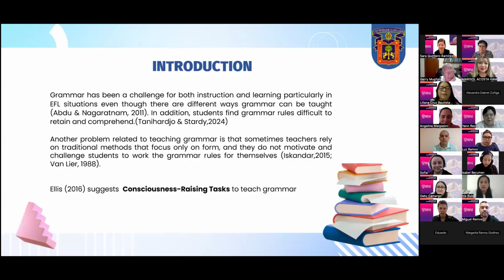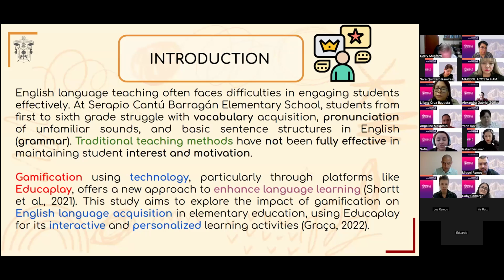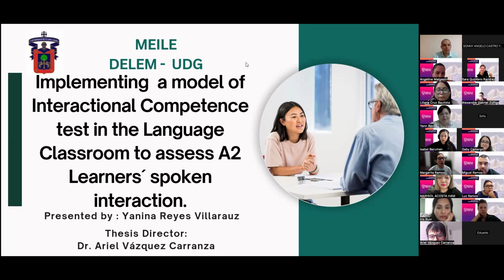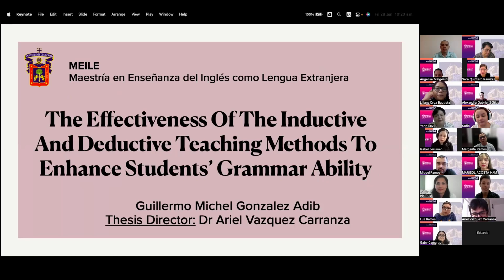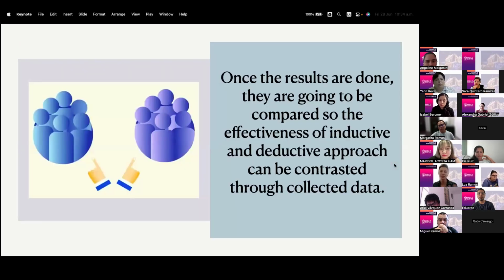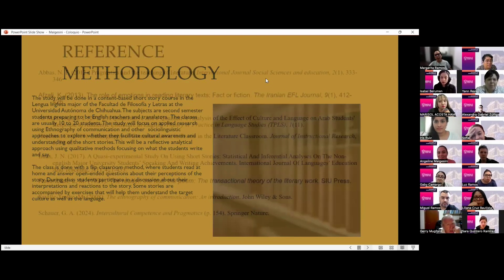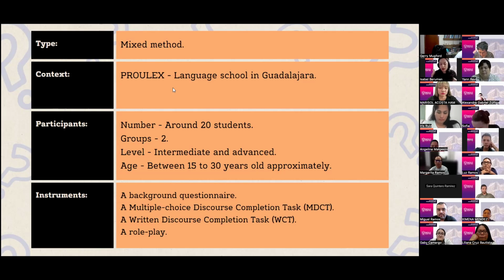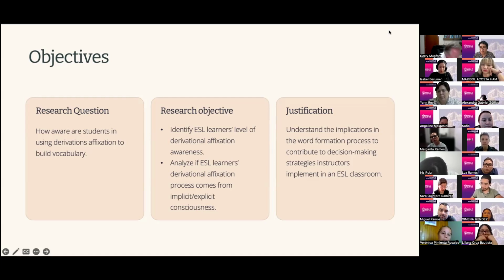Coloquio de avances de Tesis 2024A - 28 de junio